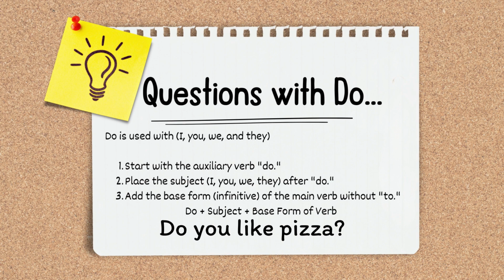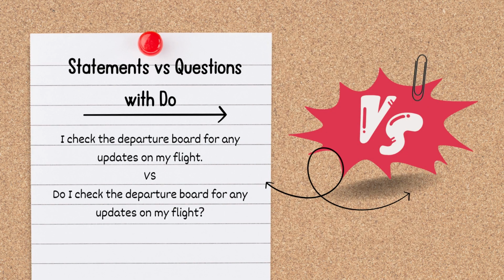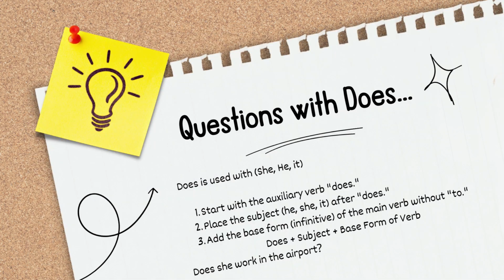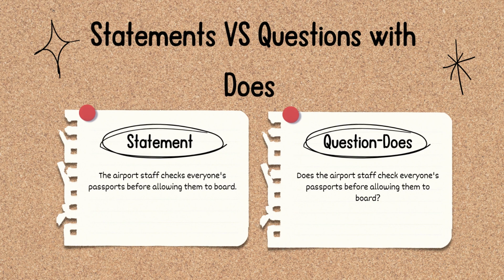Present Simple Questions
Use of "Do" and "Does"